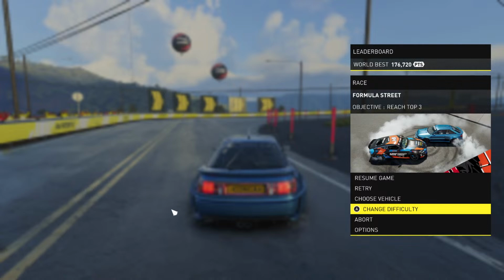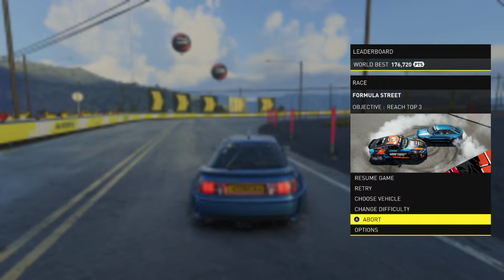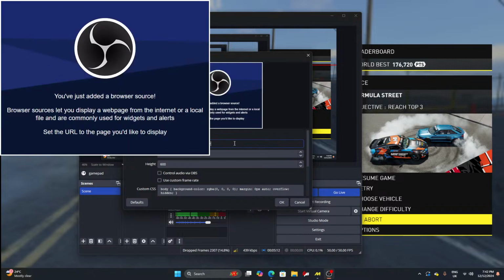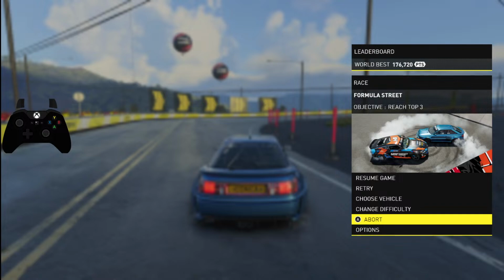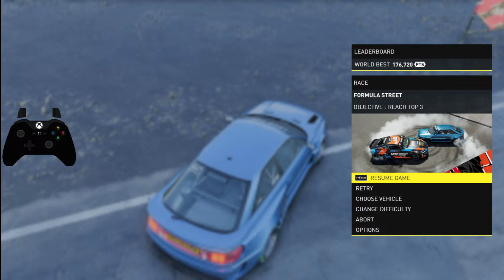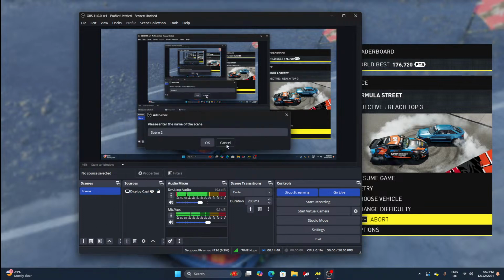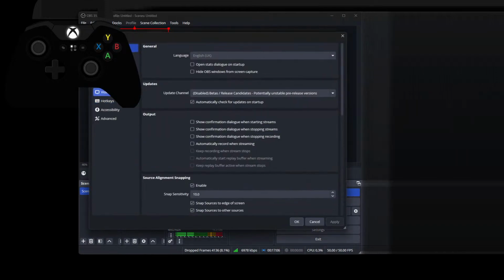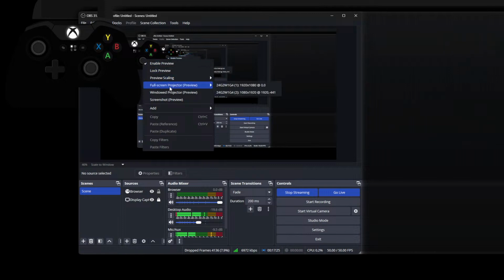Forsberg X Hoonigan Summit - The Crew Motorfest